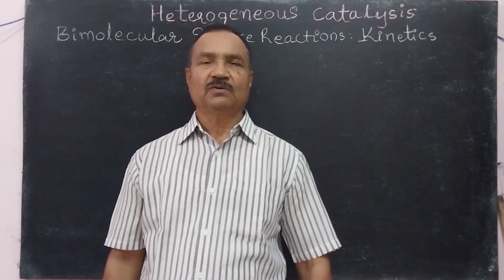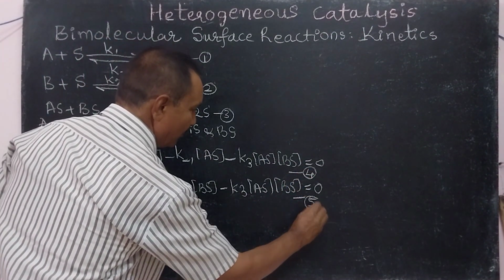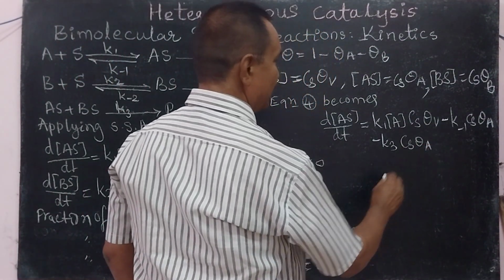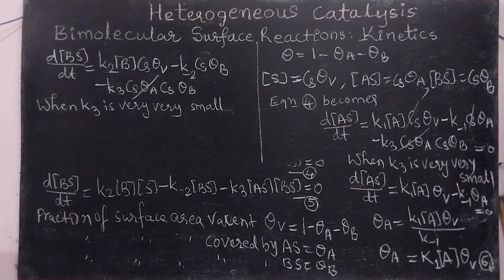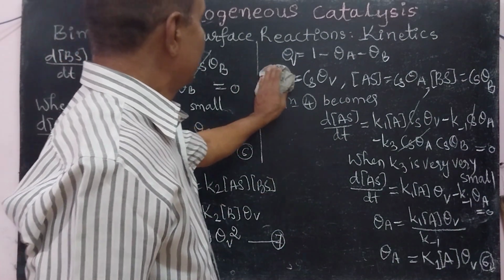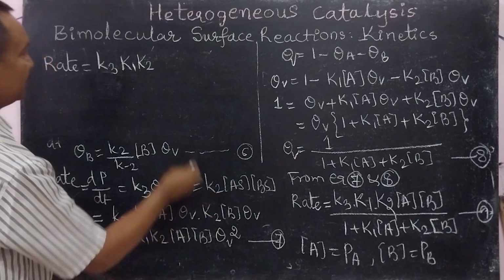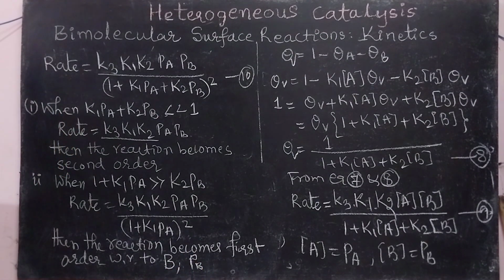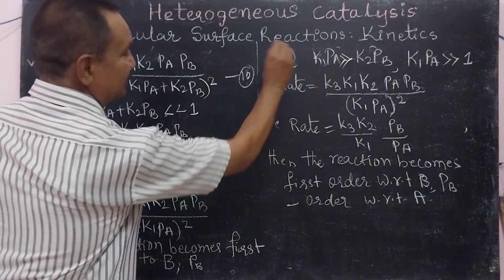33b Heterogeneous catalysis Bimolecular Surface Reaction Kinetics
Heterogeneous catalysis Bimolecular Surface Reaction Kinetics